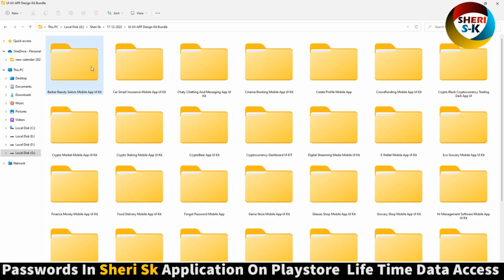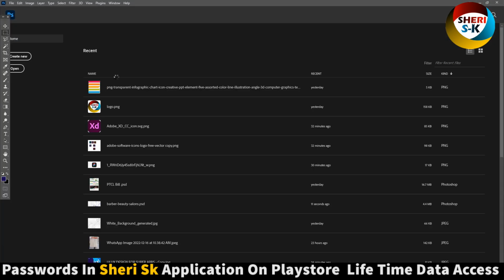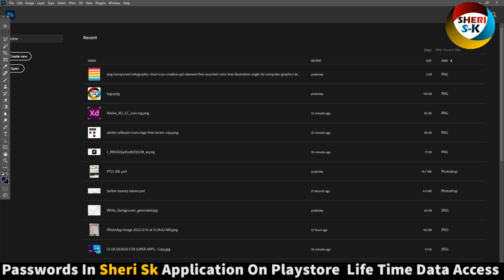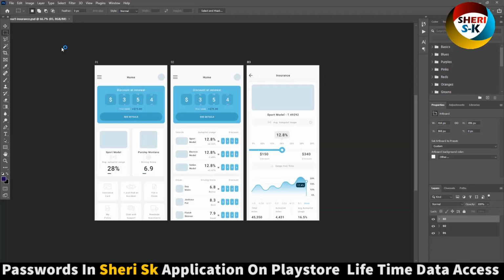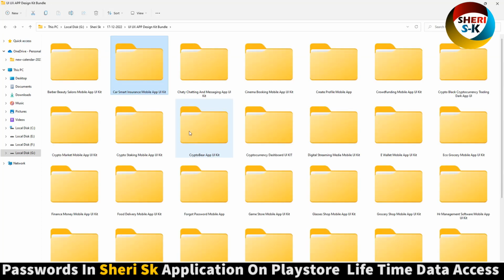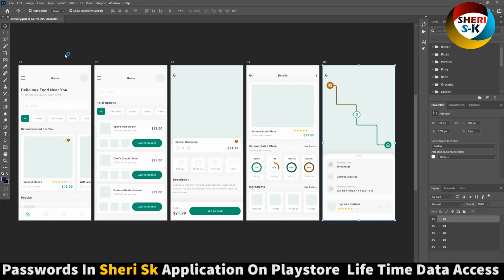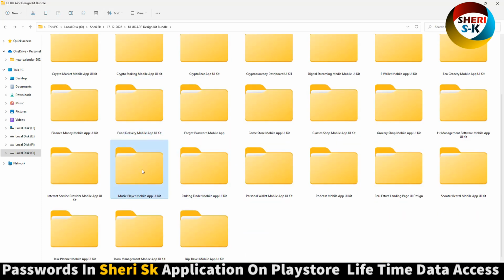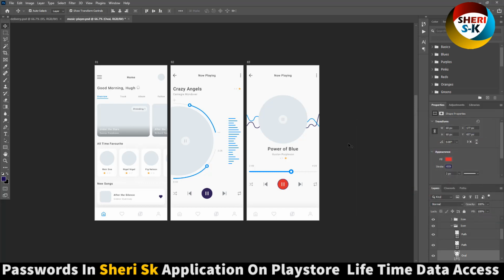Mobile APPS Design In XD Figma Sketch And PSD Files| Mobile Apps UI Kit Bundle |Sheri Sk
Photoshop Files Templates
Brochures Templates
Business Cards Templates
Tri-Fold Templates
T-Shirts Templates
Bi-Flod Templates
Frames Templates
Book Cover Templates
Infographic Templates
Wedding Album Cover Templates
Professional Stationery
Youtube Thumbnails Templates
Certificate Templates
Banners Templates
Stickers Templates
Logo Templates
Letterhead Templates
Flyers Templates
Poster Templates
Cv Resume Templates
Slideshow Templates
Promo Templates
Logo IntroTemplates

Mobile APPS Design In XD Figma Sketch And PSD Files| Mobile Apps UI Kit Bundle